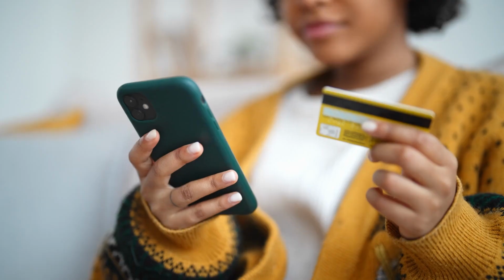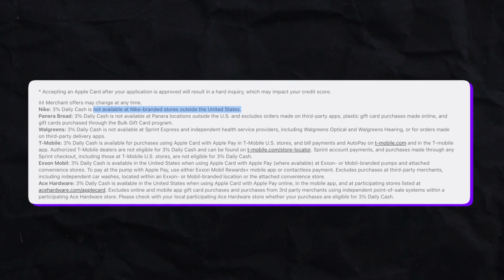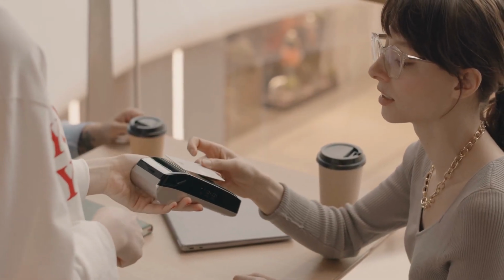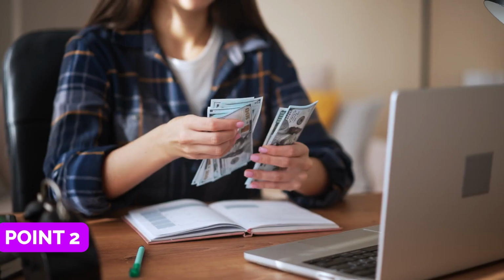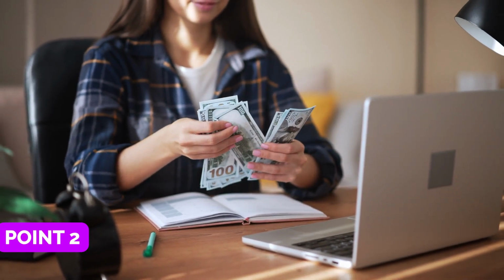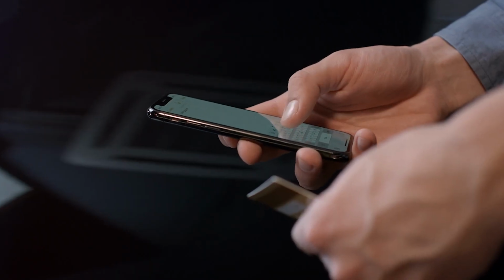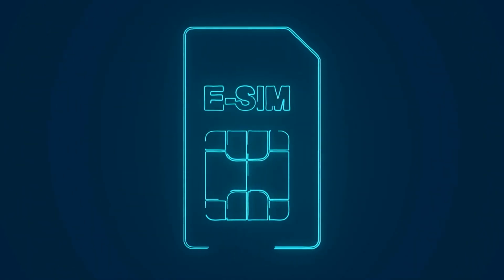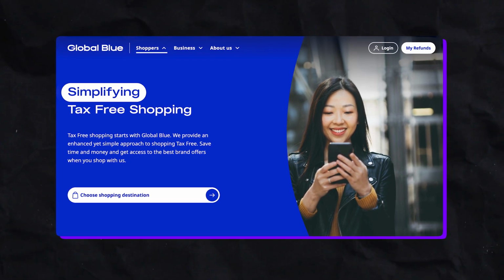You’re Probably Overpaying… AVOID Fees Abroad with These Travel Tips!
In this video I have a complete guide on everything you need to know about spending money in another country, how to avoid all those fees (The hidden ones, not the annual fees!) and get the best rates while using credit cards, debit cards, and even digital wallets like Apple Pay.

Use the card 5 times each statement period to earn points. Terms

This compensation may impact how and where products appear on this site (including, for example, the order in which they appear). This site does not include all credit card companies or all available credit card offers.